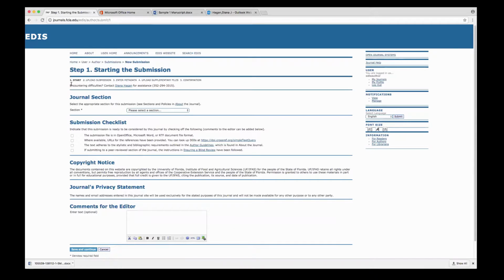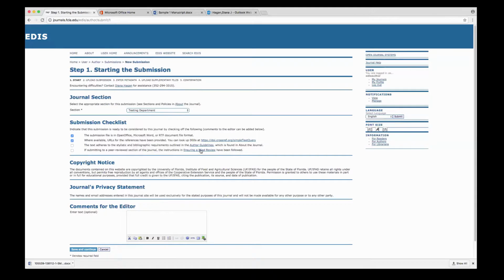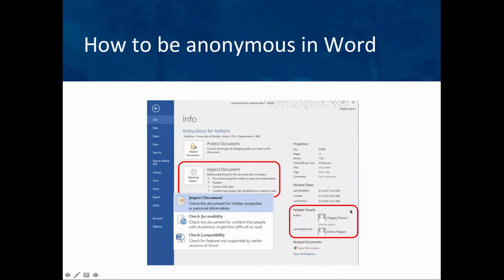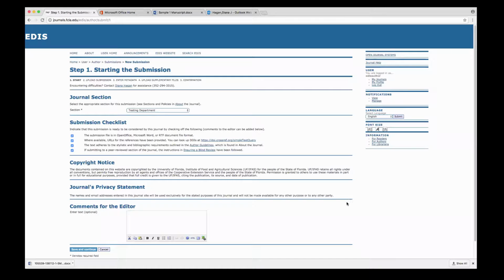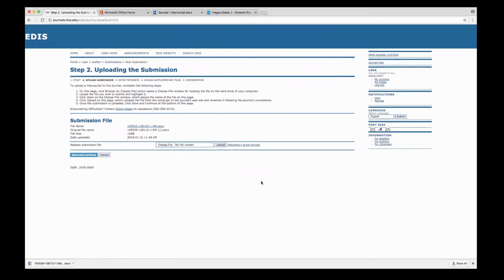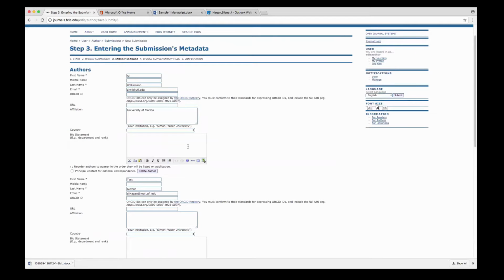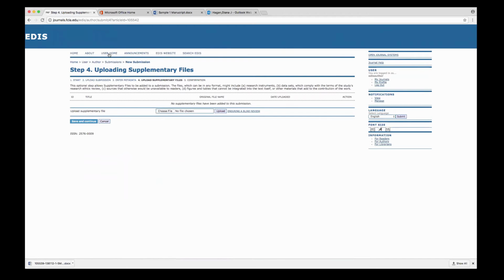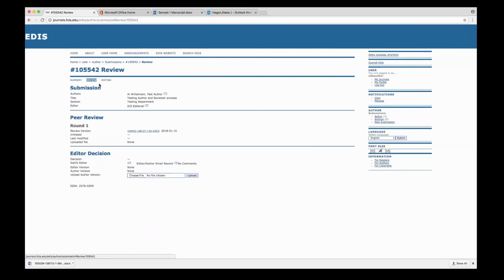Managing EDIS Submissions in Florida OJ - Part 4, Submission Steps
All EDIS authors are now asked to submit EDIS manuscripts through the EDIS Florida Online Journals (“Florida OJ” or “FOJ”) site, which facilitates the management of files and communications during the EDIS publishing process. In part 4 of 5, Diana Hagan, EDIS Library Coordinator, goes over the submission steps in Florida OJ.